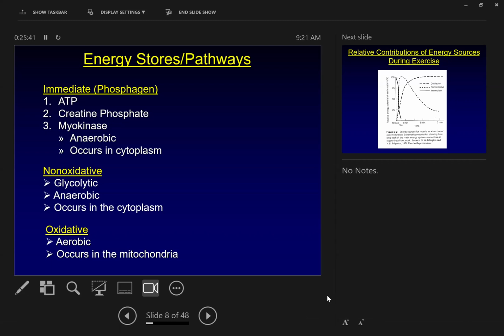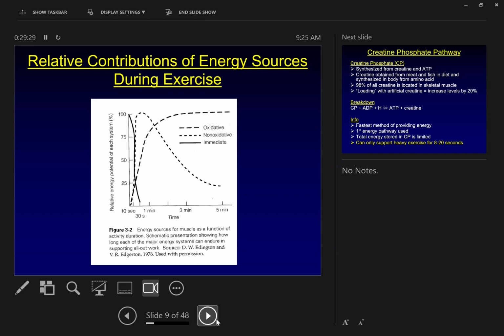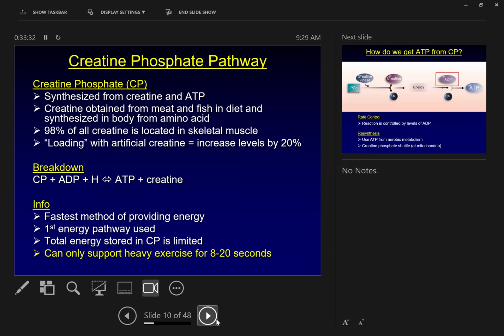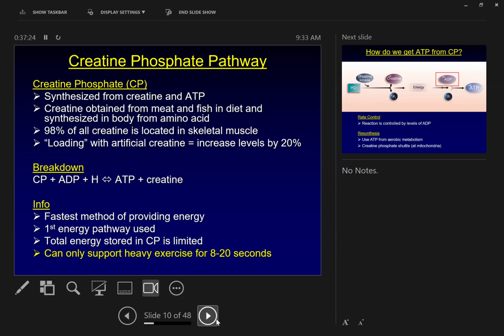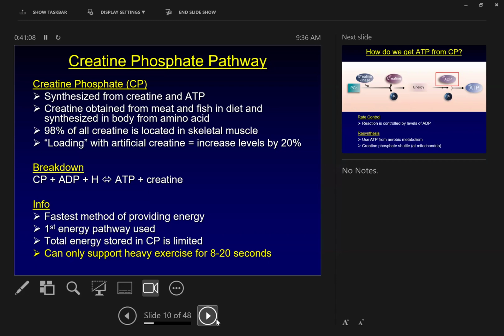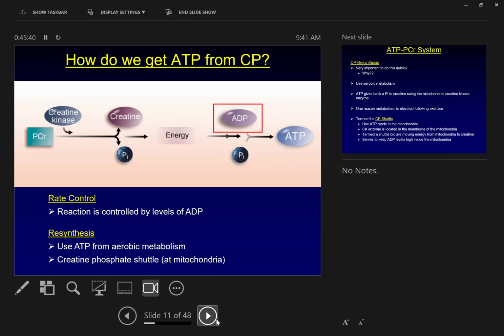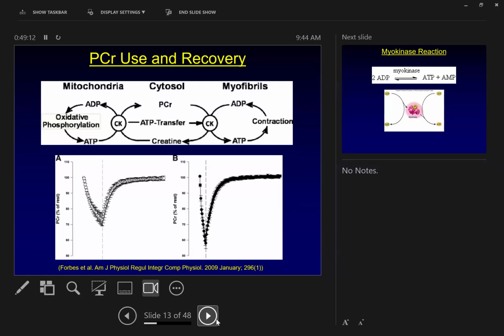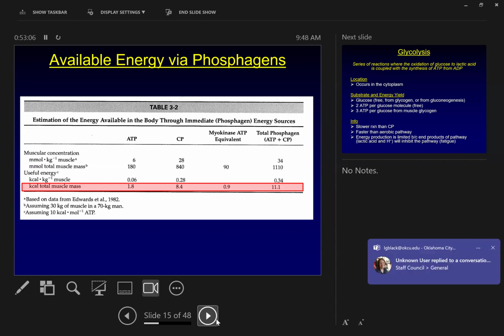L13 Metabolism II